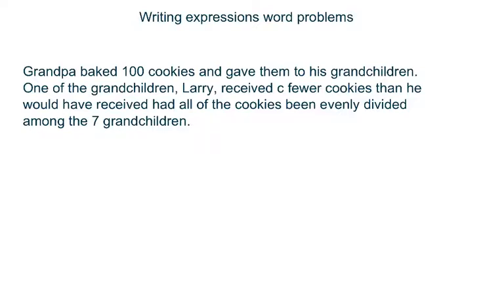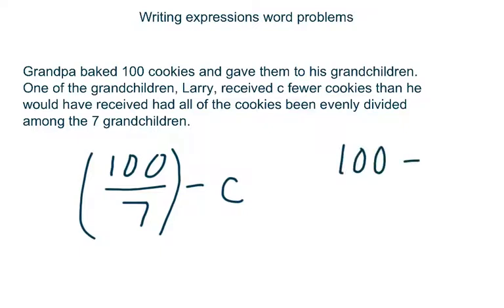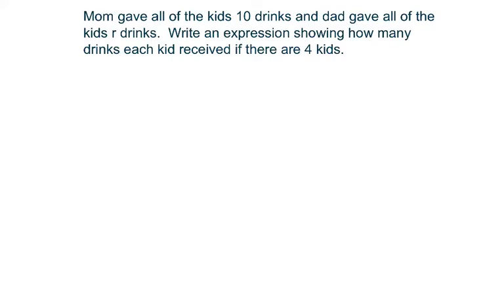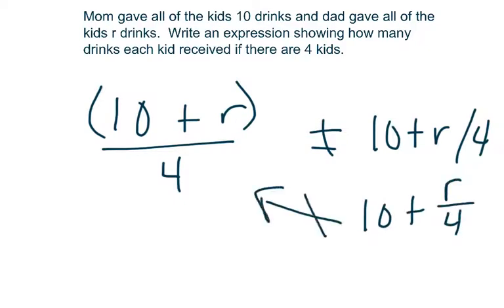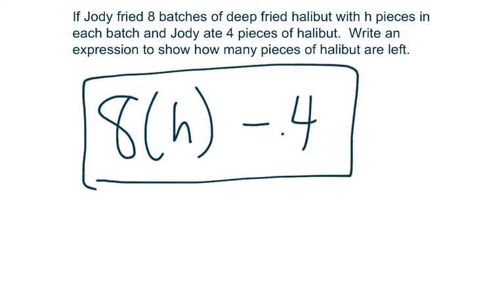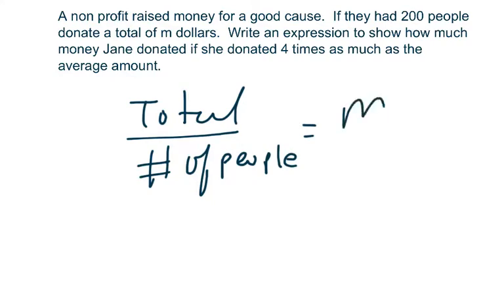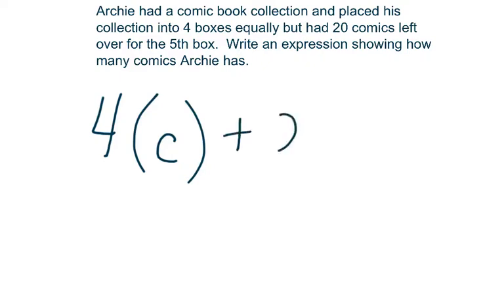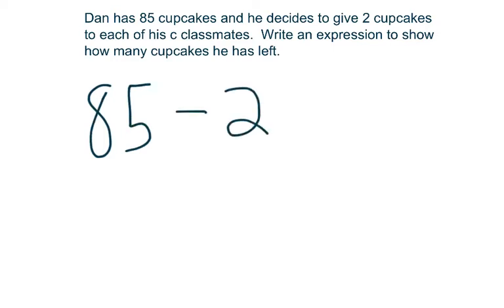Writing expressions word problems